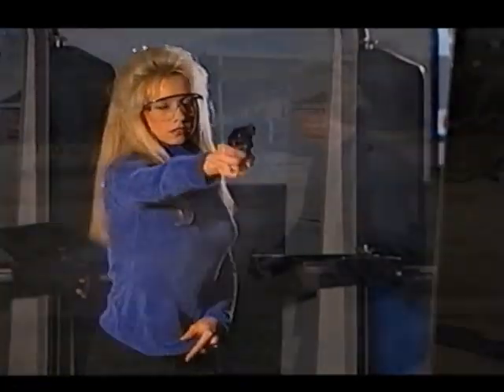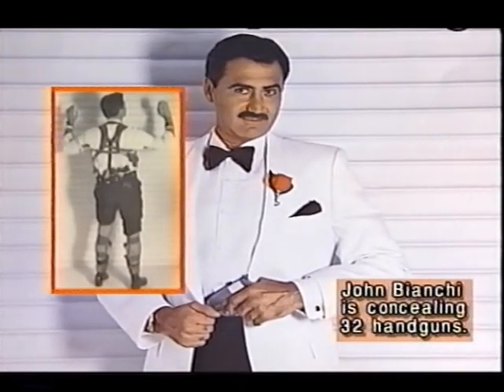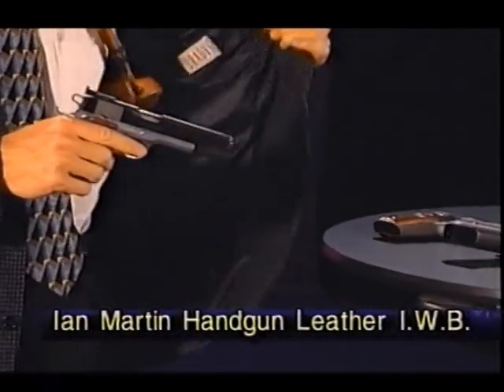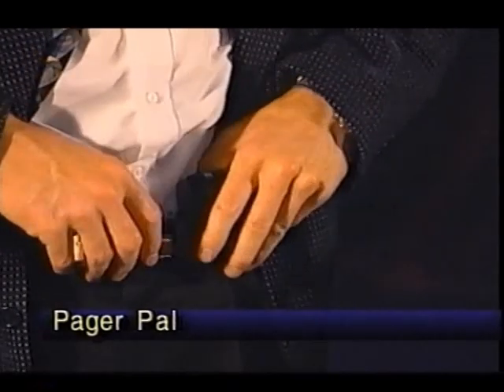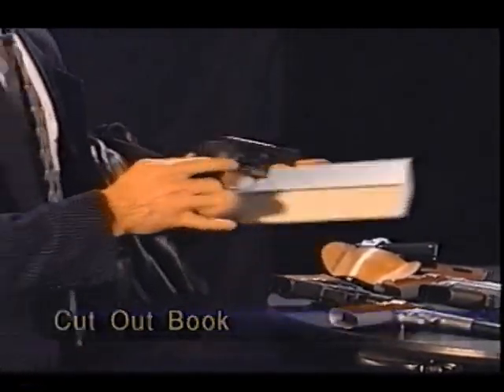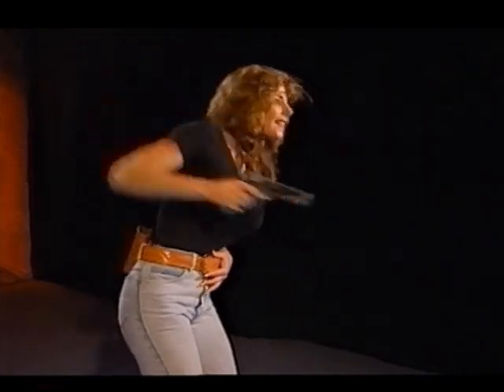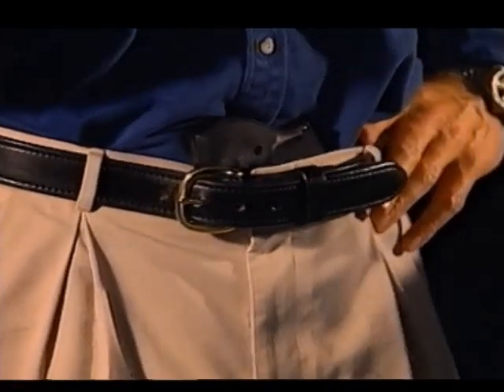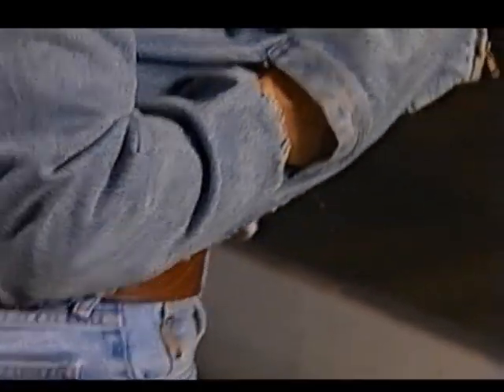Do you have any weapons on you?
Take it easy Tackleberry